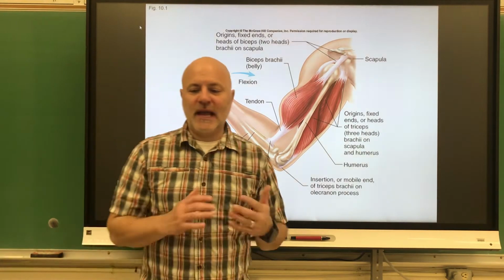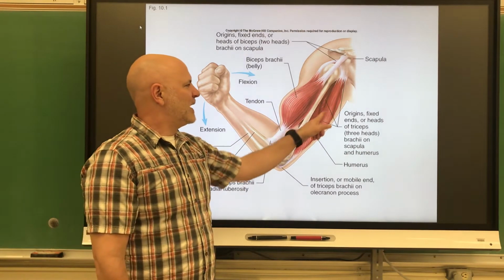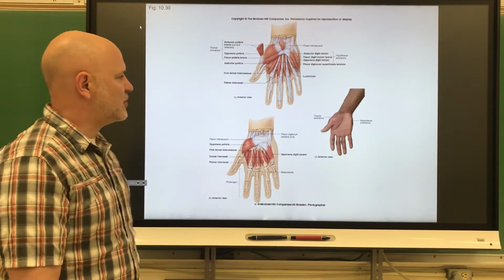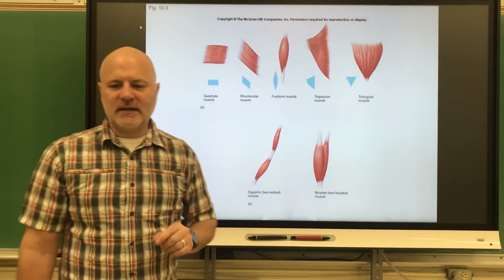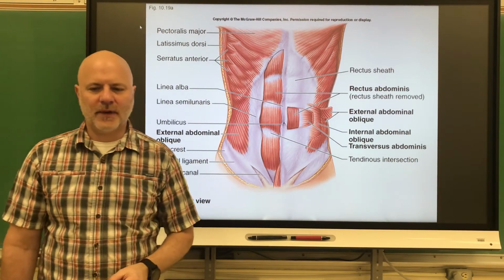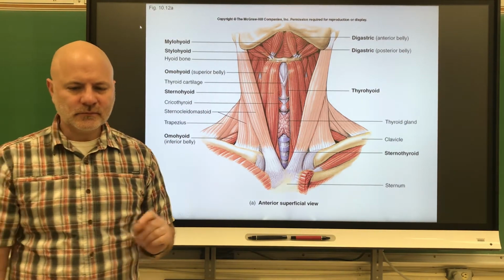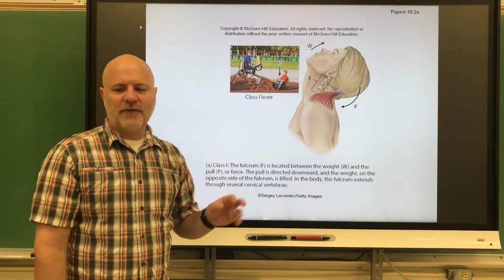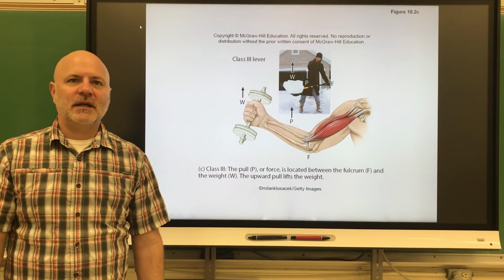157 Ch 10 part 2